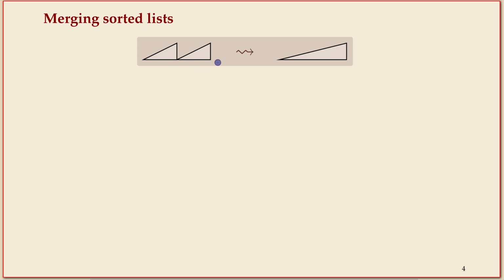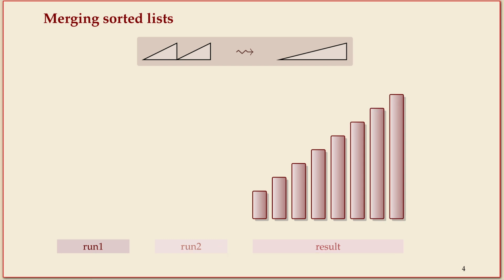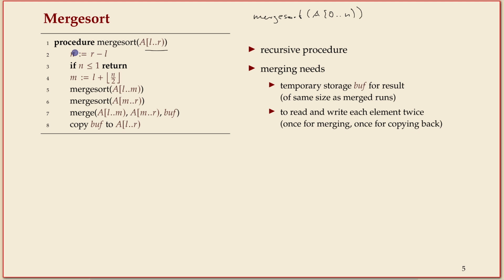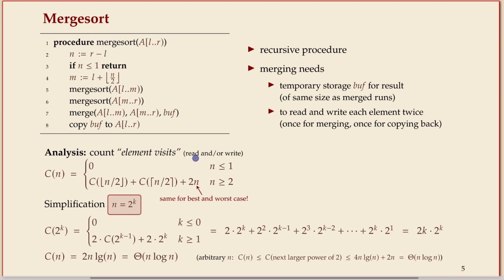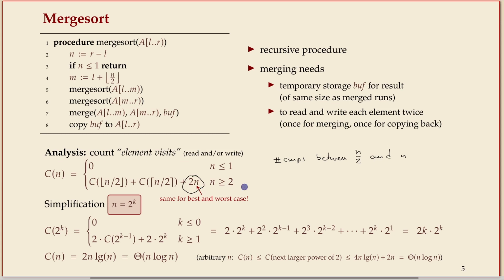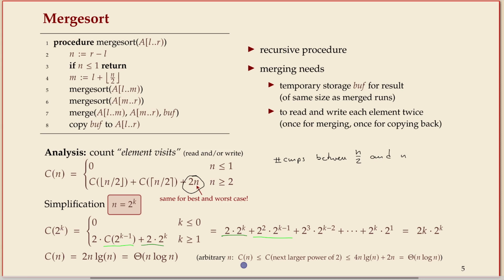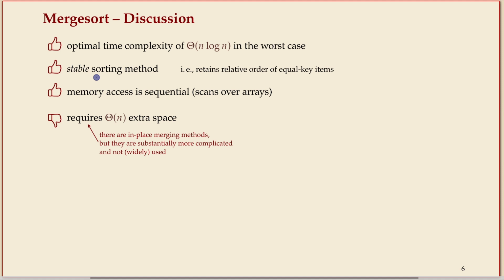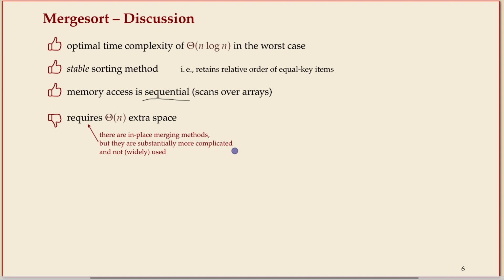COMP526 (Fall 2023) 3-1 §3.1 Mergesort